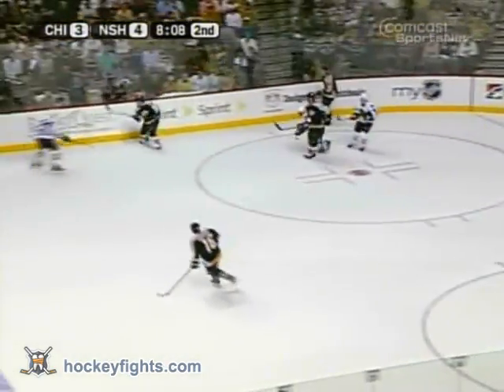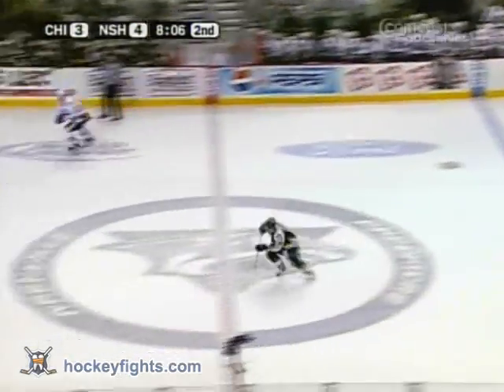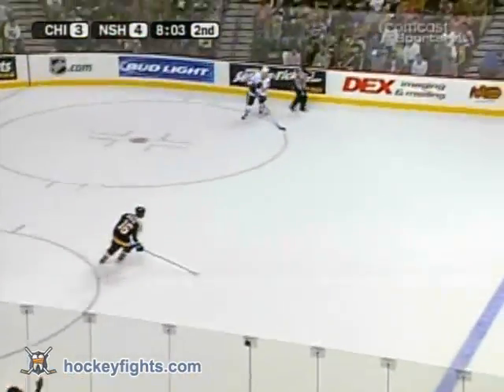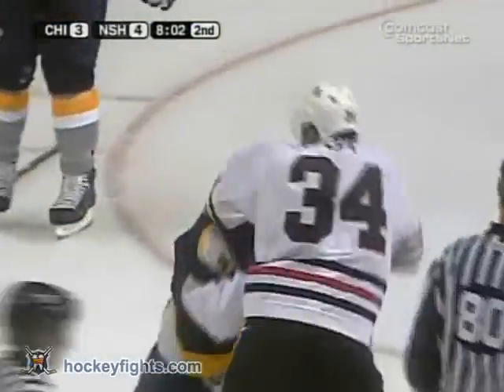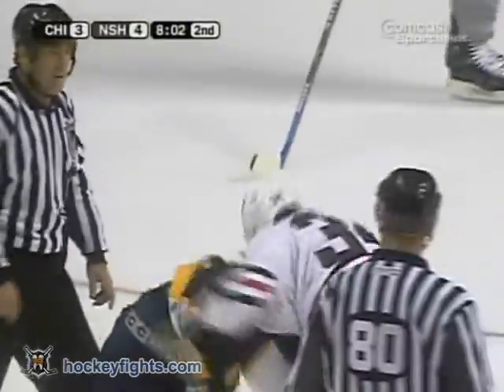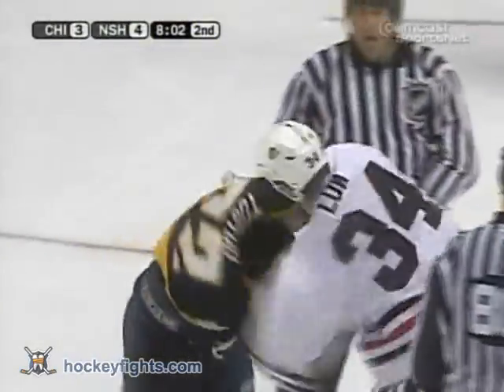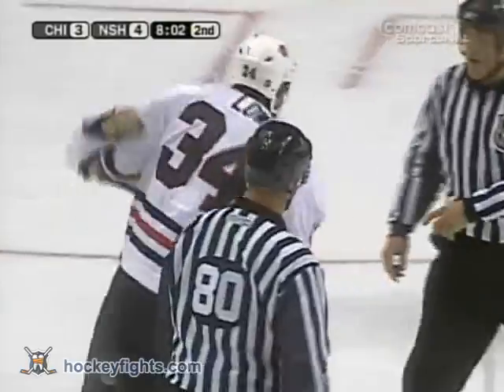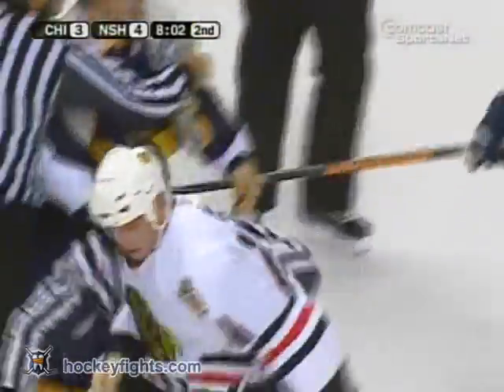Reed Low vs Jordin Tootoo Oct 5, 2006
Reed Low vs Jordin Tootoo from the Chicago Blackhawks at Nashville Predators game on Oct 5, 2006.